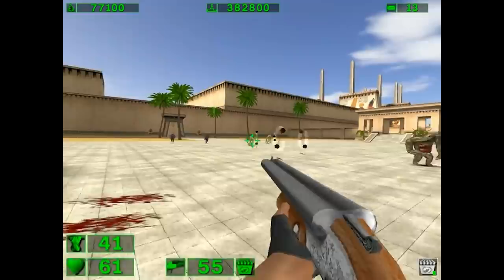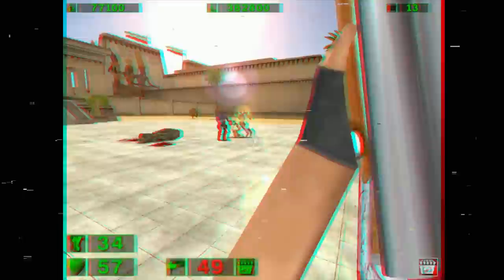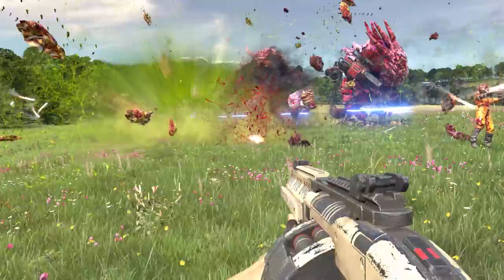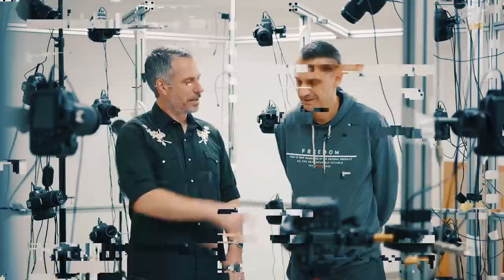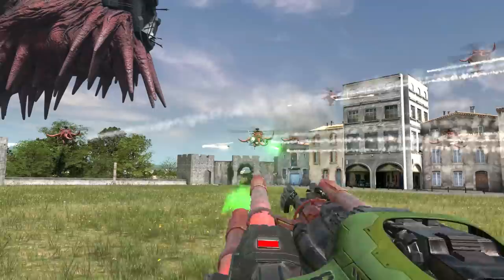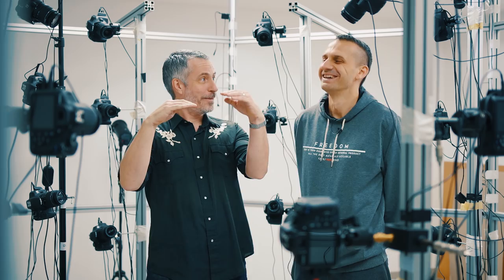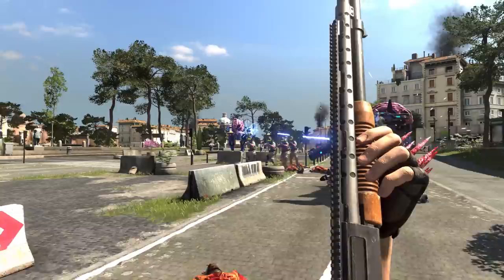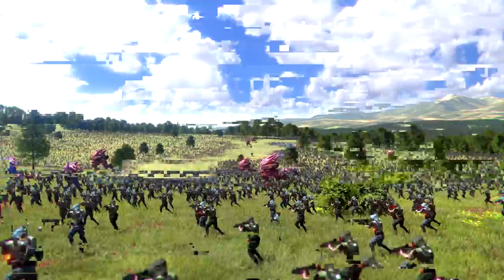Countdown to Serious Sam 4: Serious Engine (Croteam)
Serious Sam 4 launches on Steam and Stadia September 24!

The crew at Croteam talk about the genesis of the Serious Engine and the major tune up they've given it for Serious Sam 4.

Humanity is under siege as the full force of Mental’s hordes spread across the world, ravaging what remains of a broken and beaten civilization. The last remaining resistance to the invasion is the Earth Defense Force led by Sam “Serious” Stone and his heavily-armed squad of misfit commandos.

Croteam returns with a high-powered prequel to the Serious Sam series that scales up chaos to unprecedented levels. The classic Serious Sam formula is revamped by putting an unstoppable arsenal up against an unimaginable number of enemies that requires players to circle-strafe and backpedal-blast their way out of impossible situations.